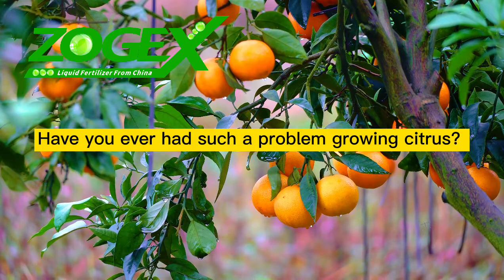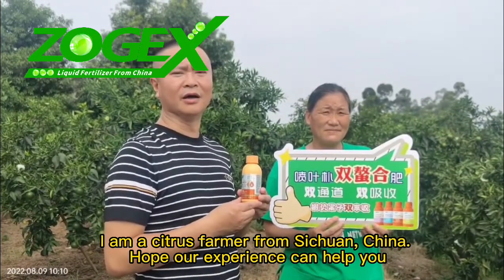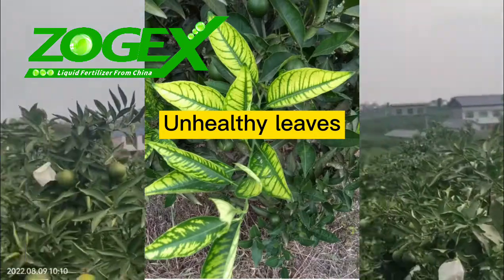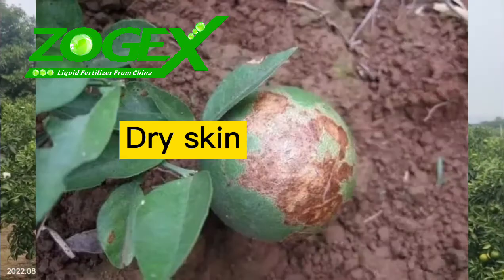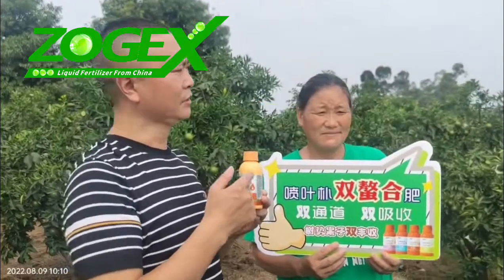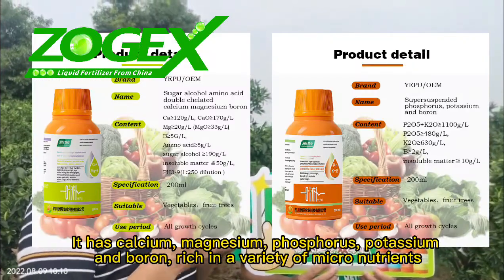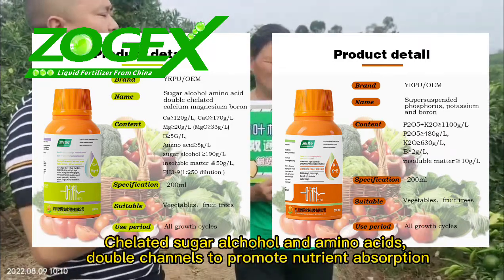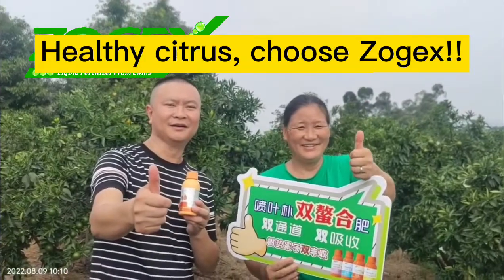How to grow healthy cirtus?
When you have these situation in the process of planting citrus, use Zogex's fertilzier!